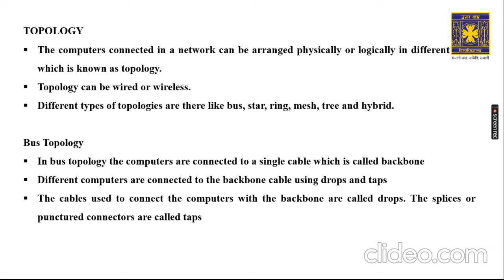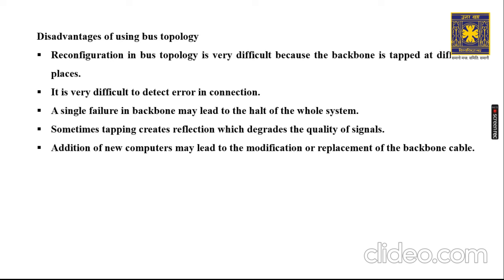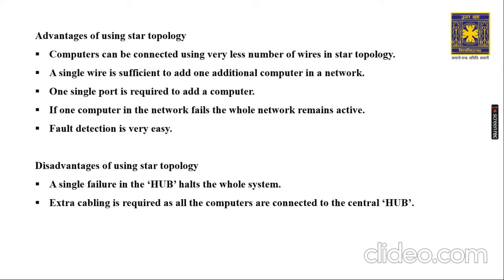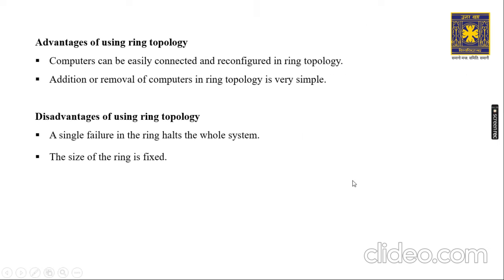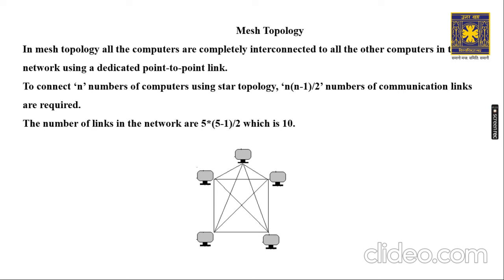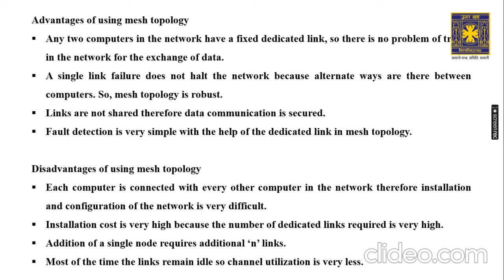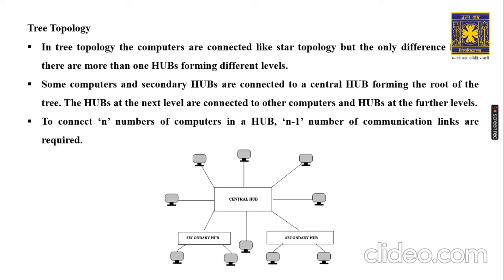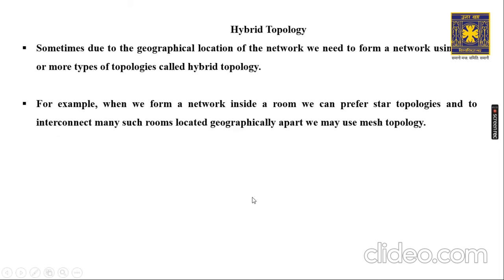Types of Networks - LAN Topologies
by Dr. Rakesh Kumar Mandal,
Associate Professor,
Department of Computer Science and Technology,